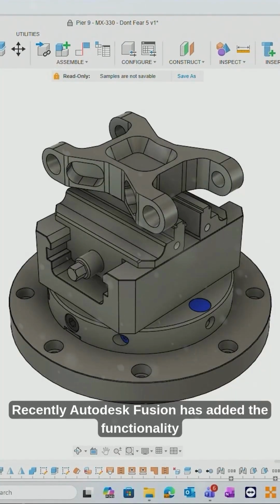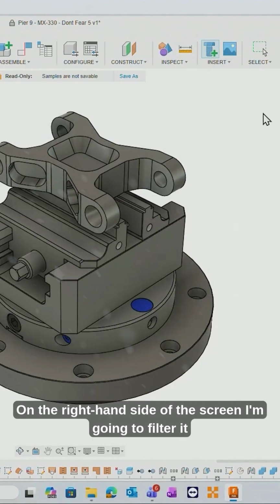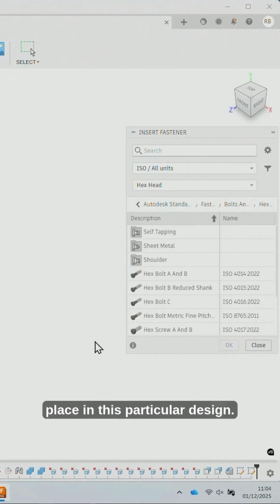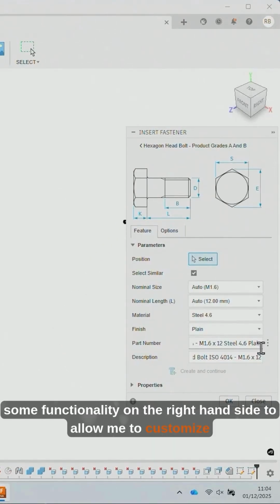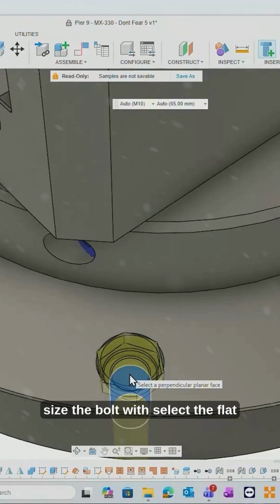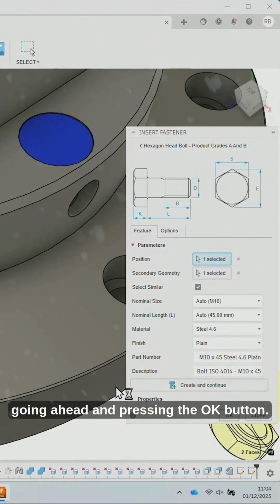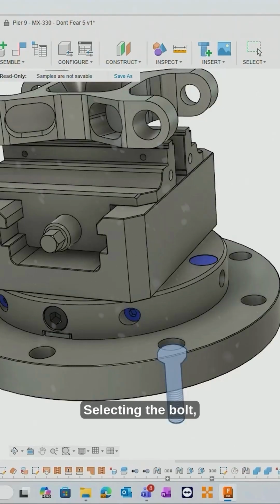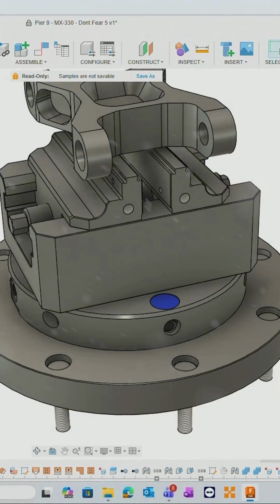CADvent Day 18 - Autodesk Fusion: Working with Fasteners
Join us for day 18 of CADvent, where we look at the ability to work with Fasteners inside of Autodesk Fusion. We will post new Christmassy CAD based content every day from 1st – 24th December. Merry Christmas from Man and Machine!